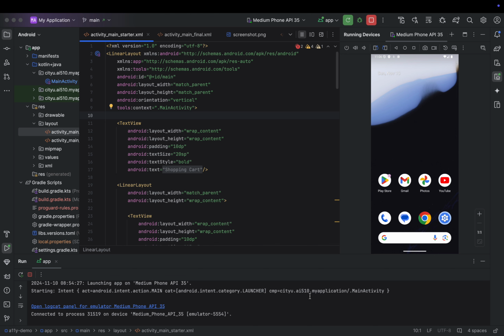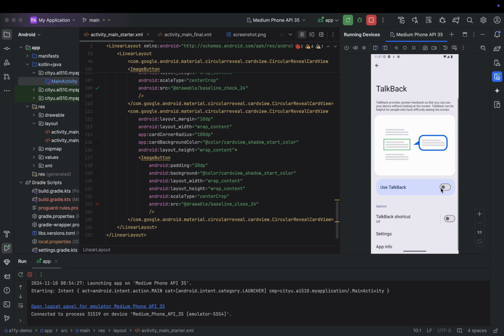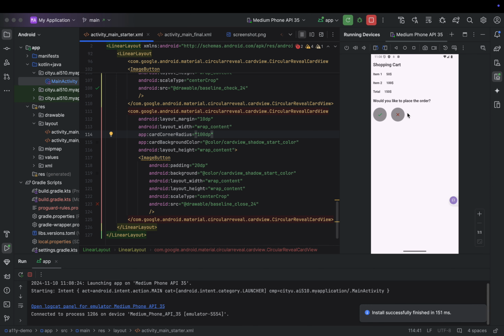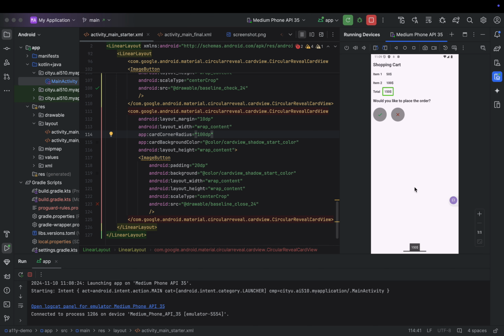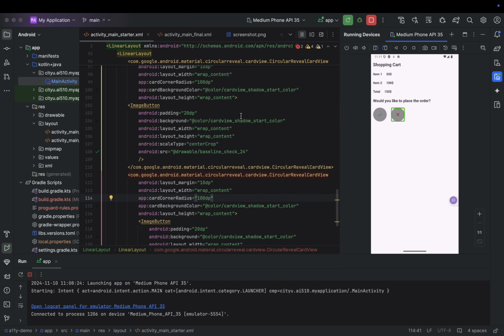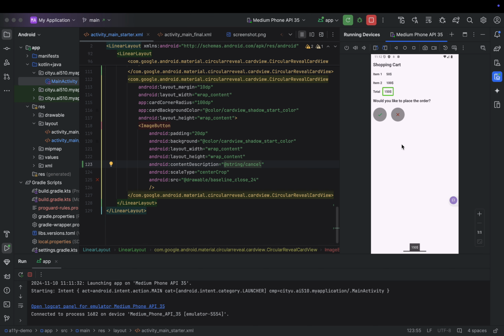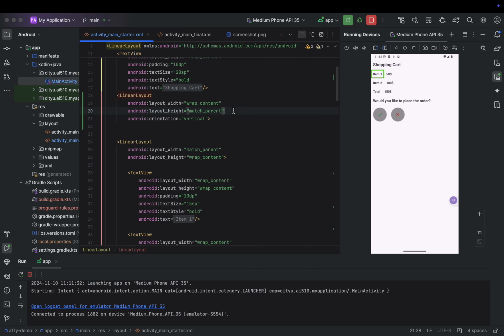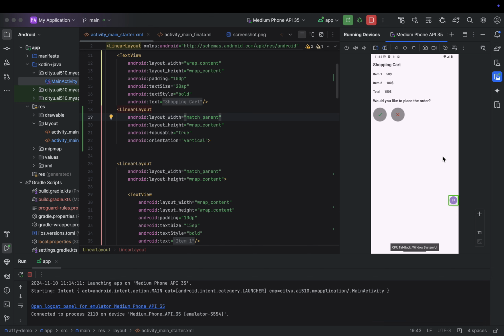Accessibility Android Framework demo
Grouping and labeling items demo